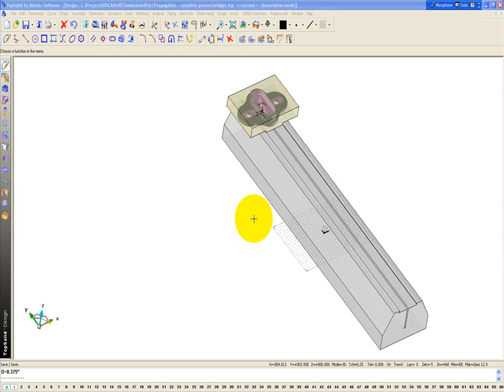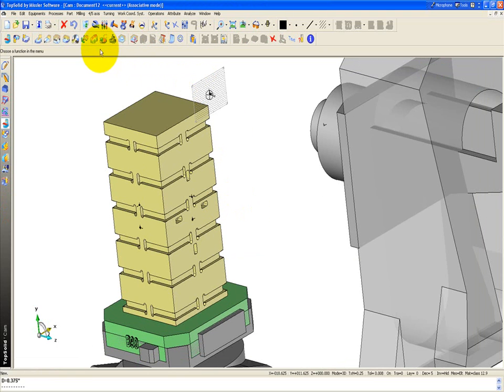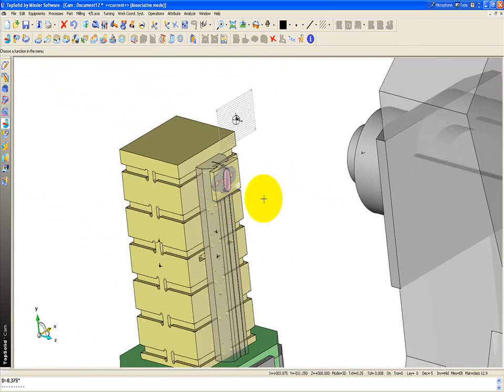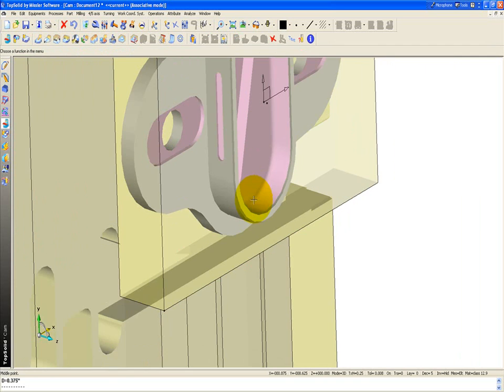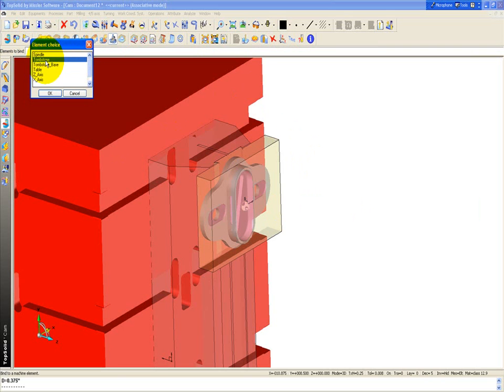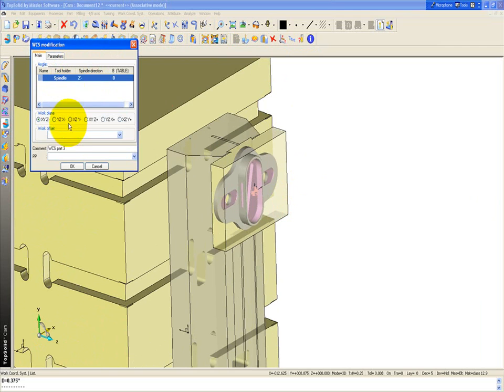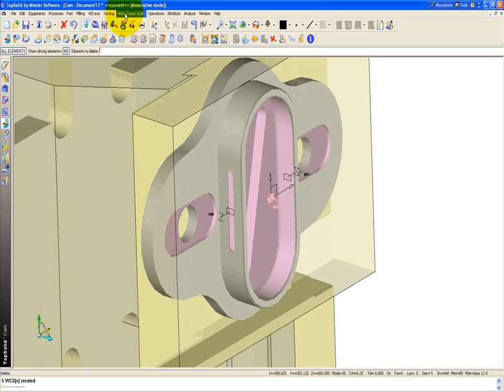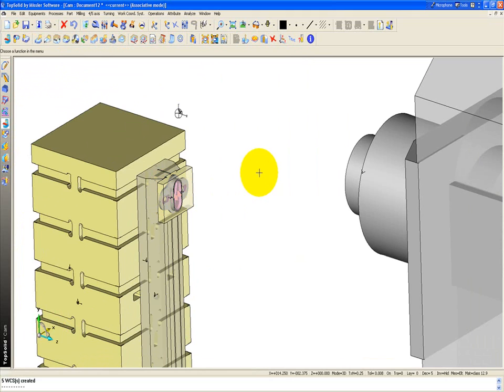Working with Tombstones in TopSolid'Cam - Step1 - Load part into CAM file